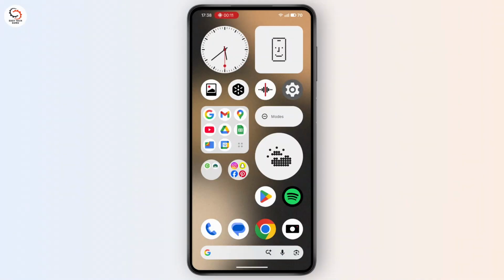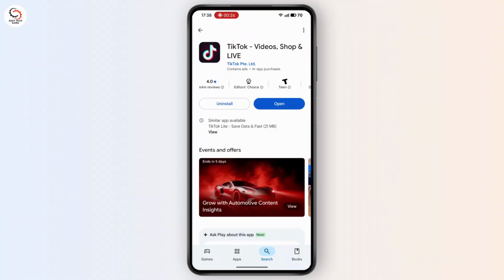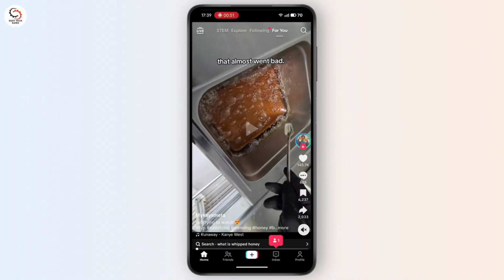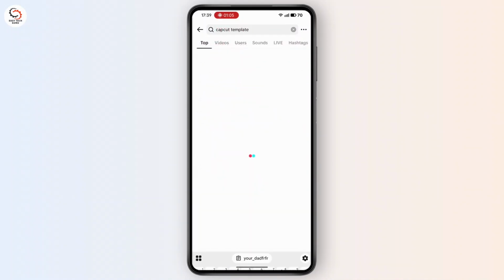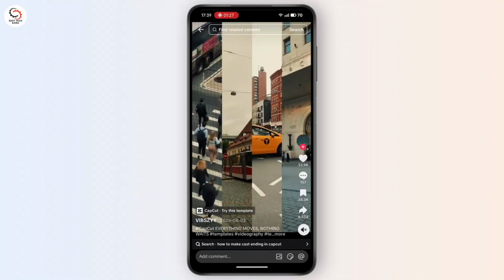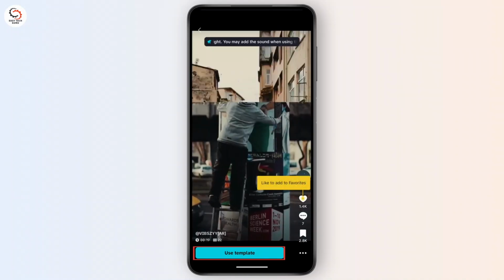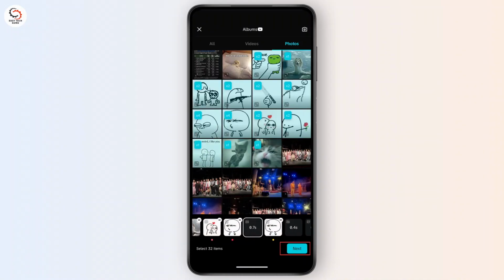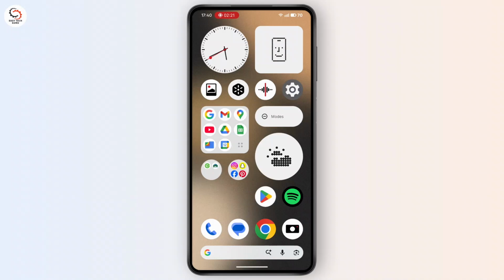How to Fix The CapCut Template Not Showing In TikTok?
Are CapCut templates not showing up in your TikTok app? This video will guide you through the steps to fix the CapCut template not showing issue on TikTok quickly and easily. Whether you're asking, “Why are CapCut templates not appearing on TikTok?” or need help enabling CapCut templates, this tutorial has you covered. Learn the steps to restore CapCut templates and start creating trending videos again. Watch now to see how you can fix the CapCut template issue on TikTok today!

Timestamps:
00:00 How to Fix The CapCut Template Not Showing In TikTok
00:06 Why Is CapCut Template Not Showing In TikTok?